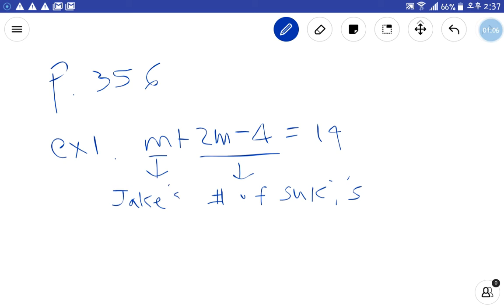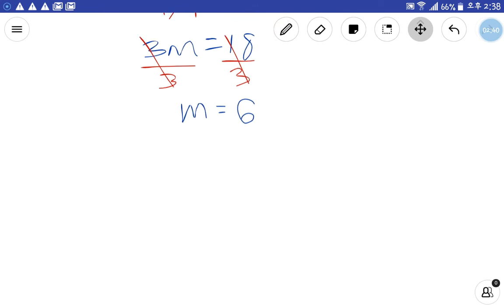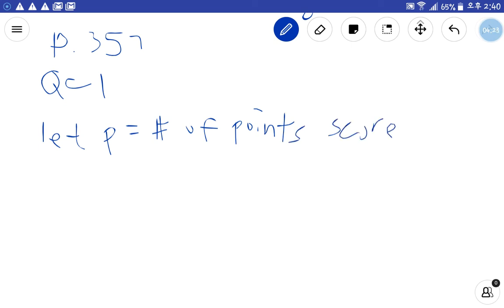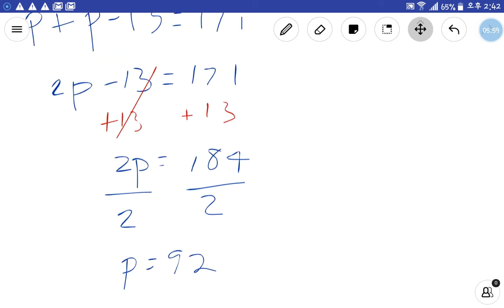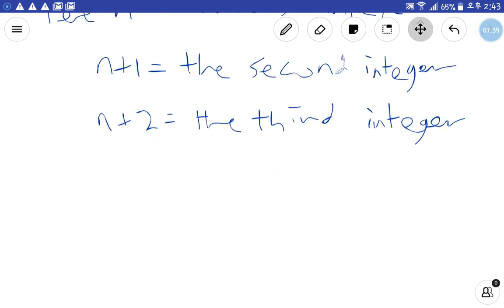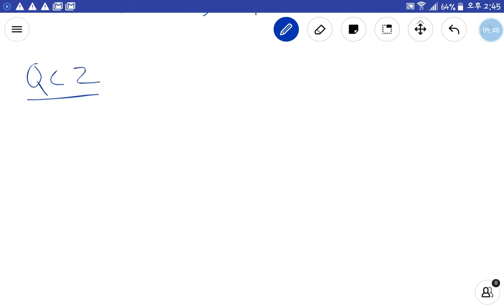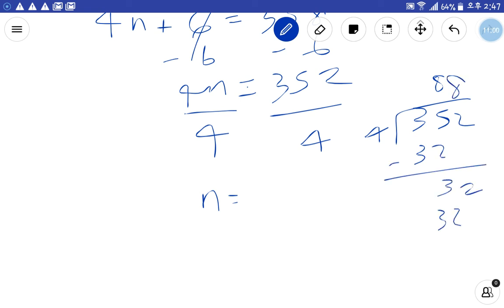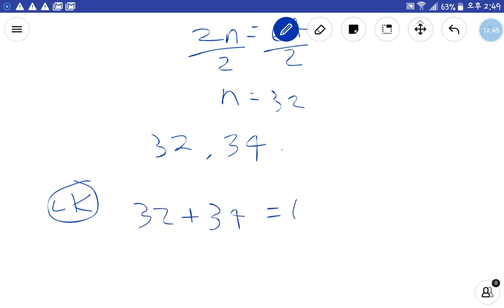Pre-alg p.356-357 ex 1-2, qc 1-2